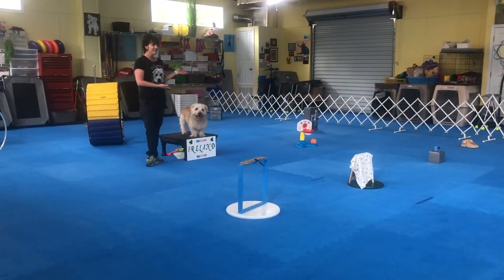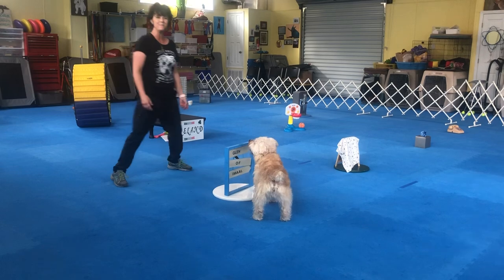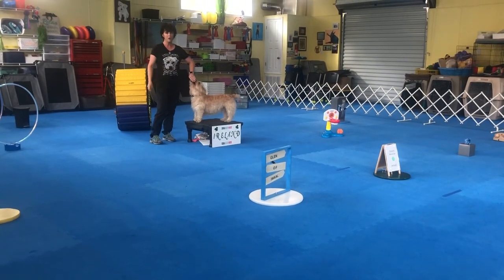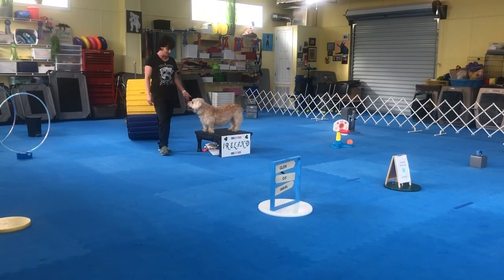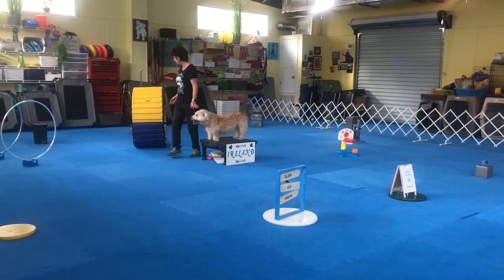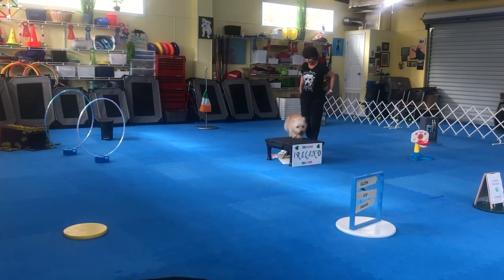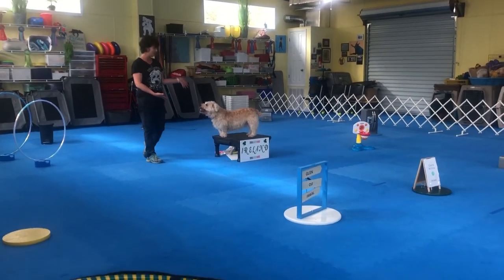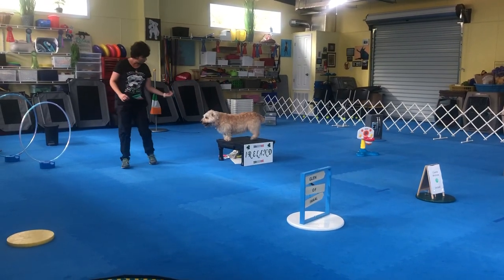Winston the glen of Imaal Terrier champion stunt dog